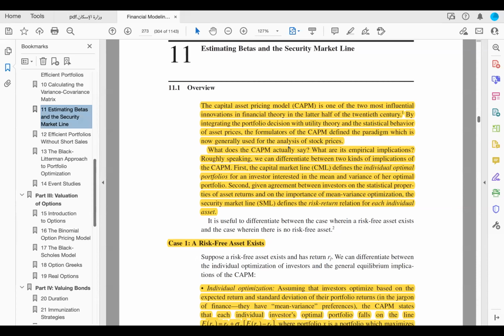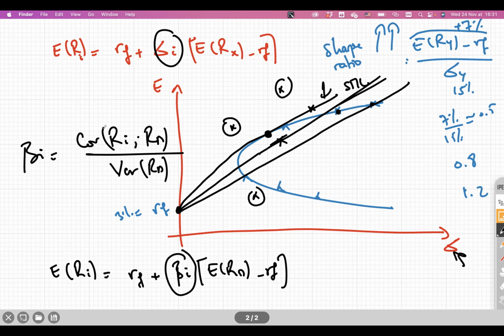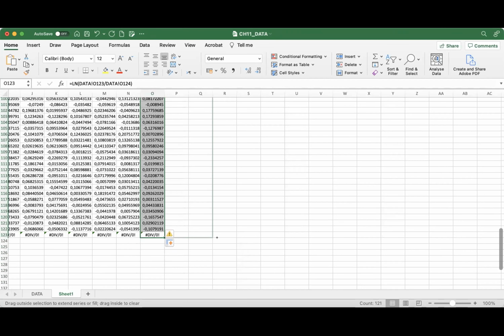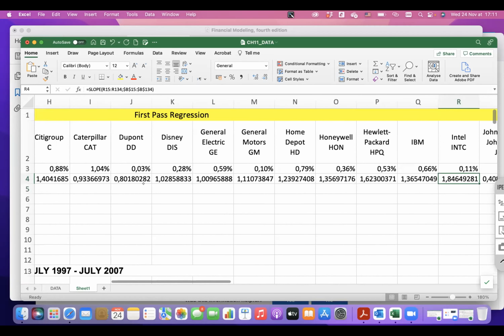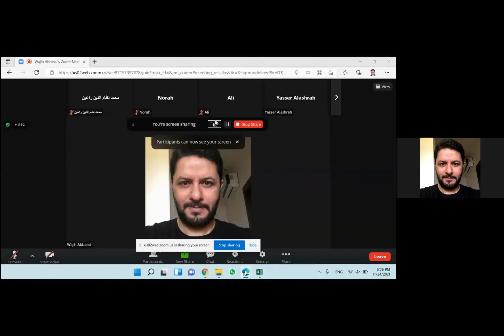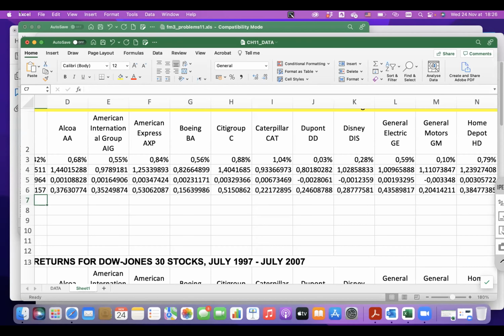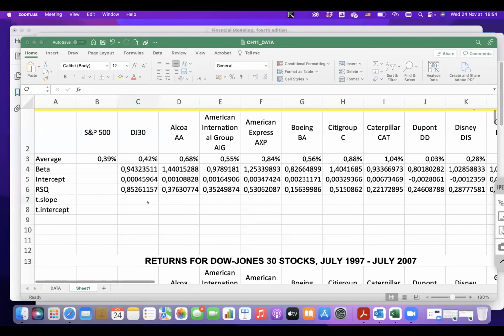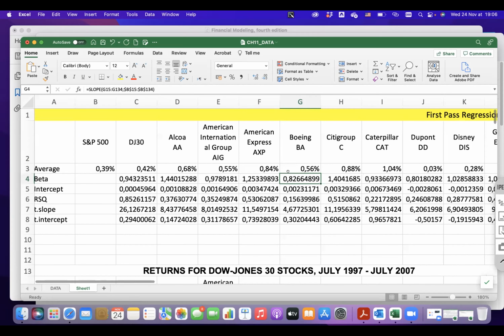FIN631_Lecture Wednesday November 24th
Course: Financial Modeling
Chapter 11: Estimating BETAS and the SML
Instructor: Dr. Wajih Abbassi